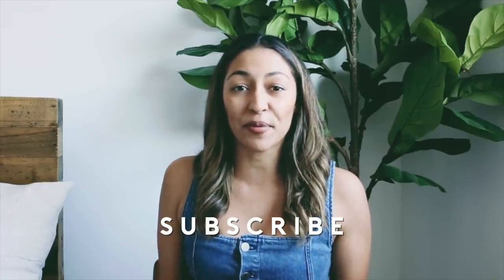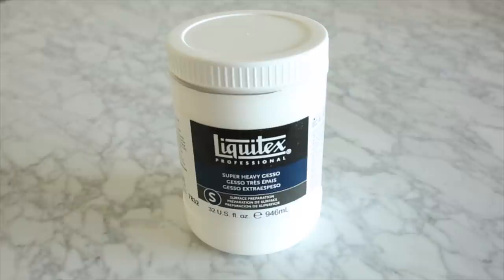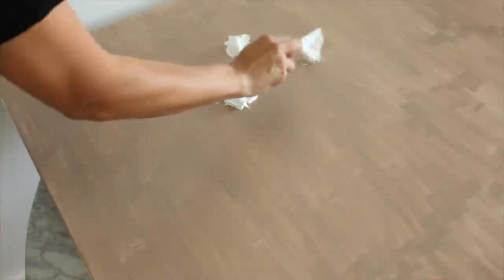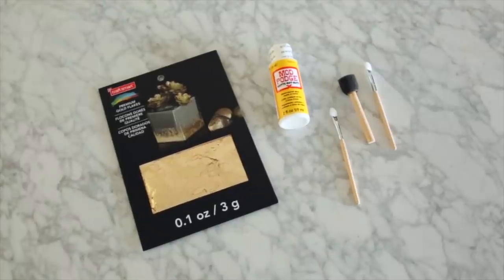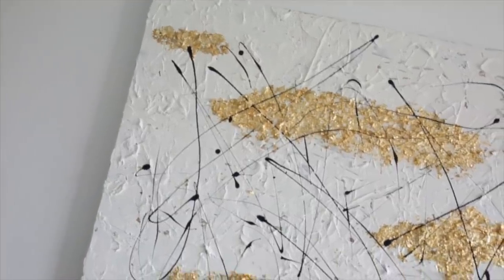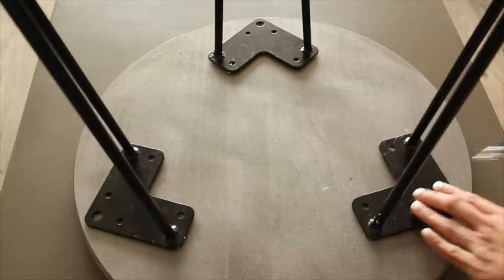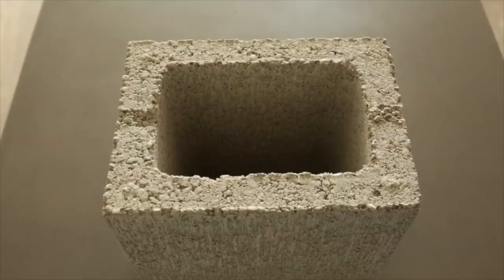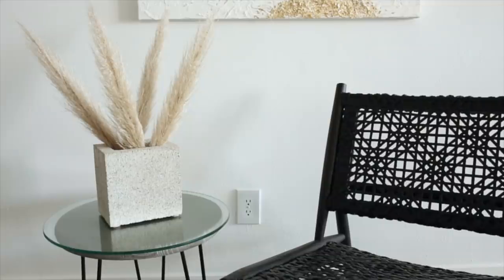DIY ROOM DECOR IDEAS 2019! MINIMAL + AESTHETIC | Nastazsa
DIY ROOM DECOR! Minimal, Trendy and Aesthetic! 2019 room decorations to spice up your space!